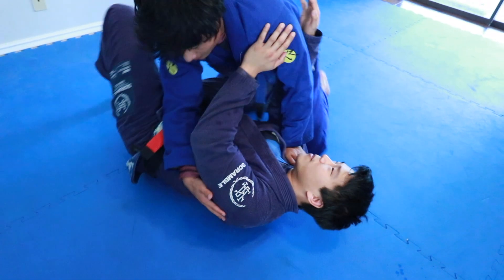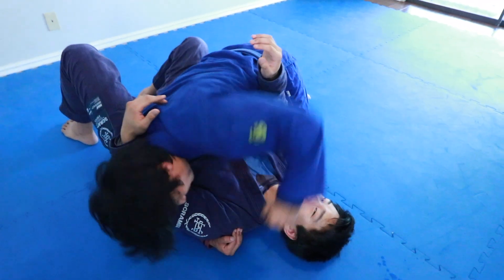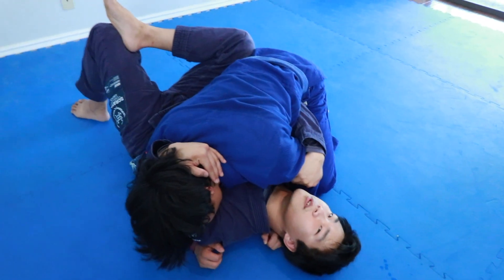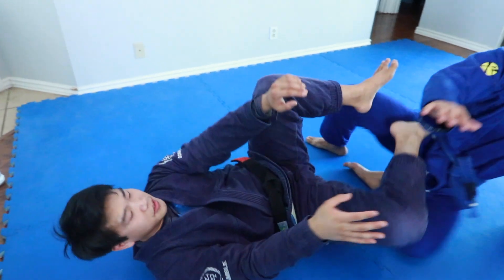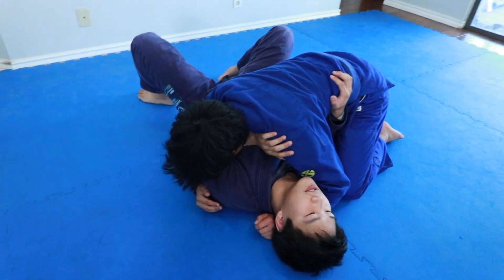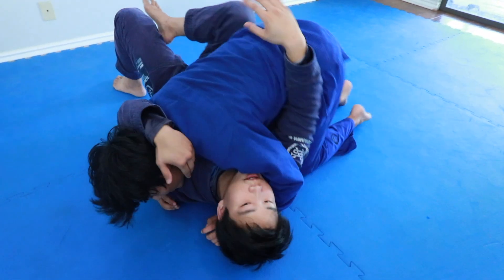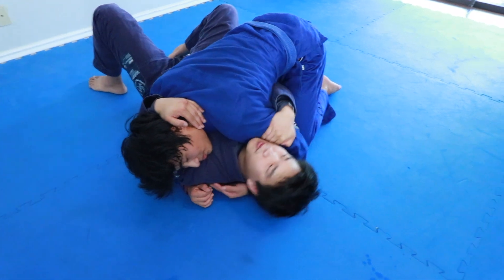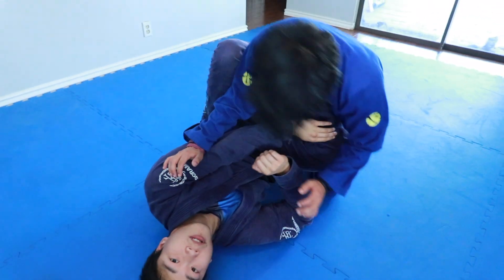Bottom Side Control: Sport vs Self Defense